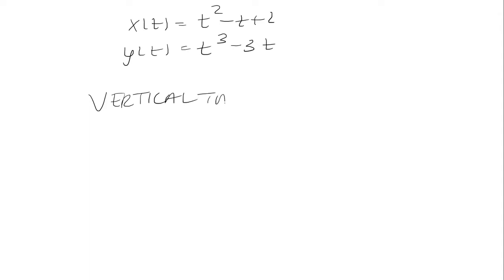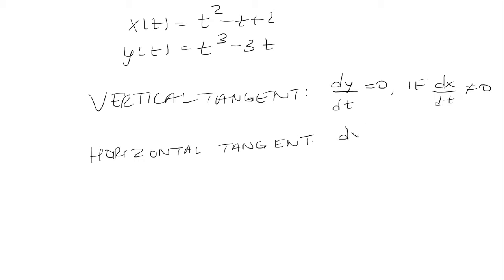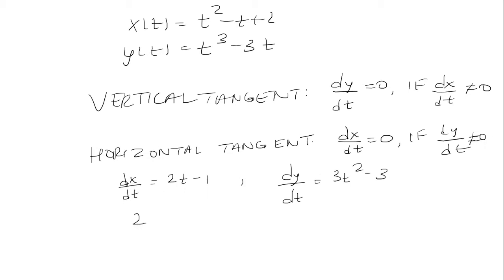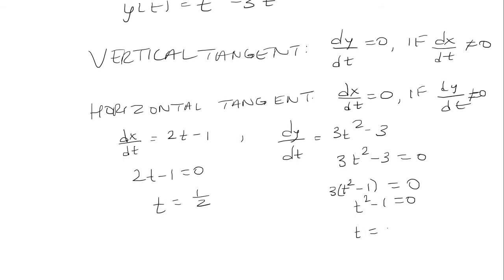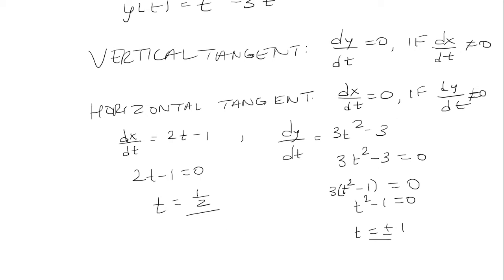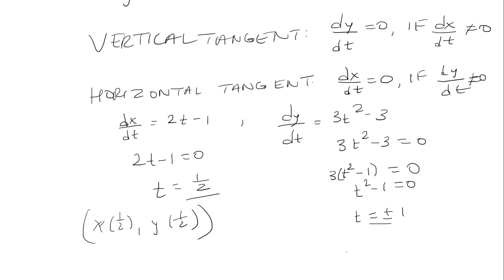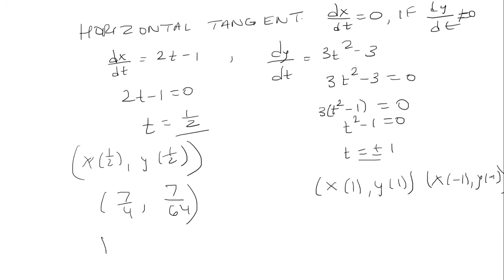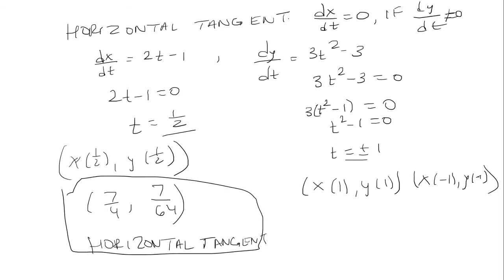Parametric Equations: Horizontal and Vertical Tangents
In this video we find the horizontal and vertical tangents for a parametric equation.